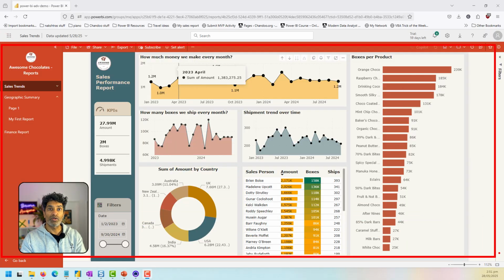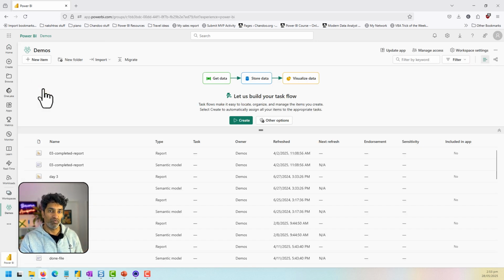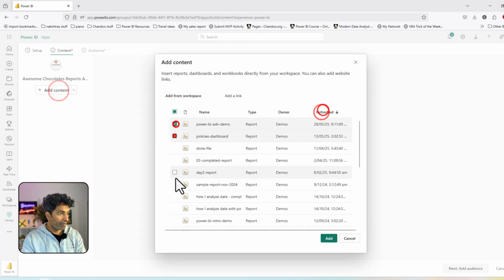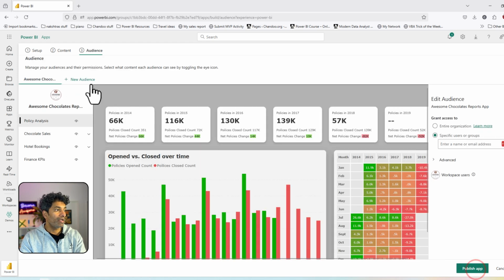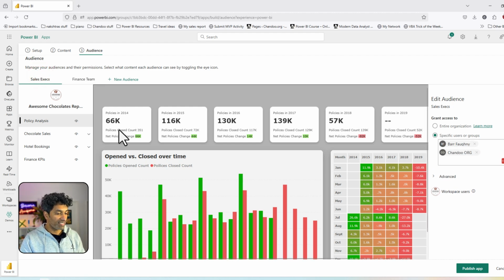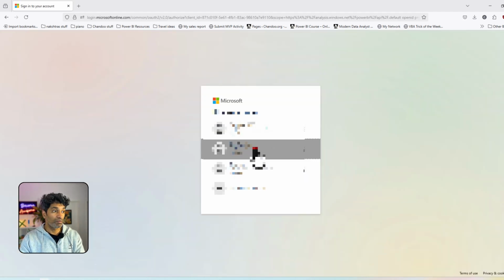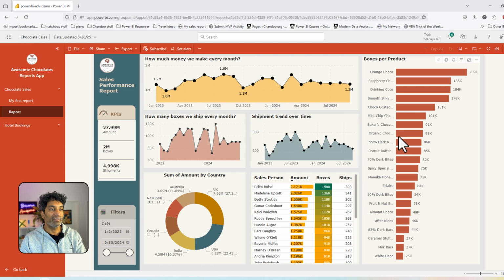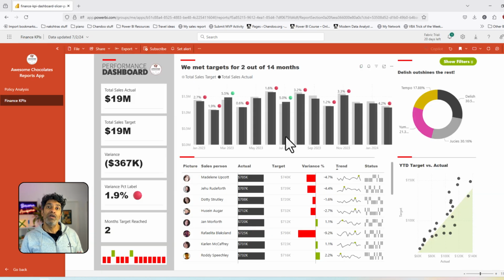Create your first Power BI APP in 5 minutes!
Power BI Apps are so easy and powerful. In this easy tutorial, learn how to make your first app and publish it to your audience.